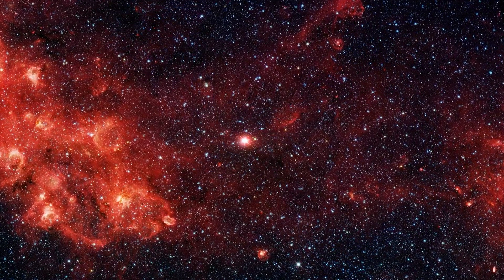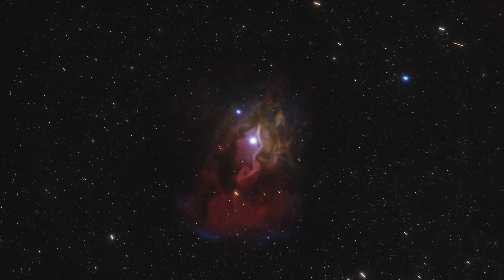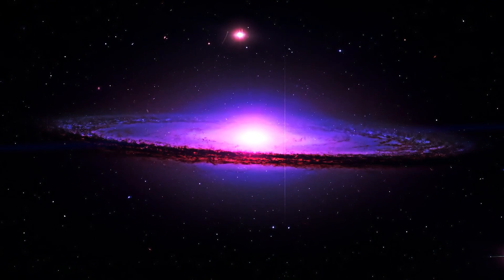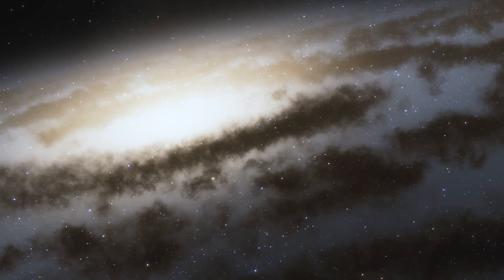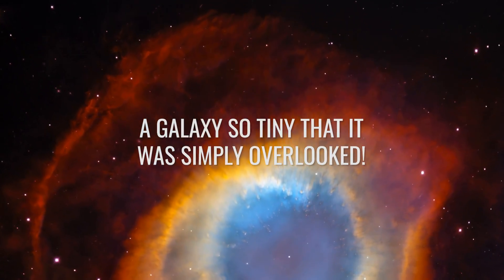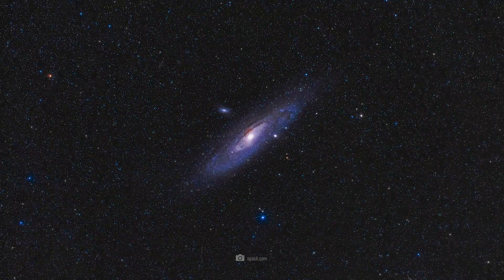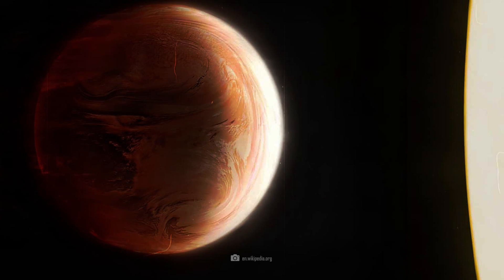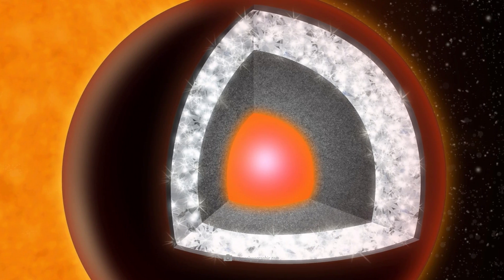The NASA Announced a Bizarre New Discovery That No One Can Explain!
Every year, astronomers discover thousands of new stars and exoplanets, distant galaxies and rare cosmic phenomena. And NASA recently announced yet another bizarre new discovery that no one can explain. Radio telescopes detected mysterious circular phenomena larger than galaxies and these objects astonished the scientific community. This fantastic new discovery is just one of many new wonders of space. We now present five of the strangest, biggest or most dangerous new discoveries in the universe.